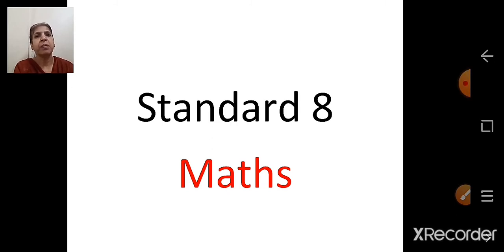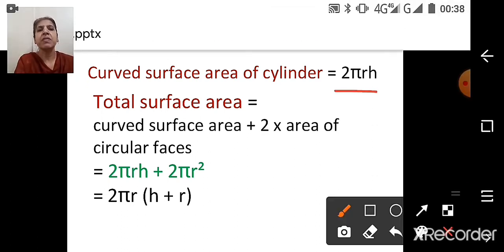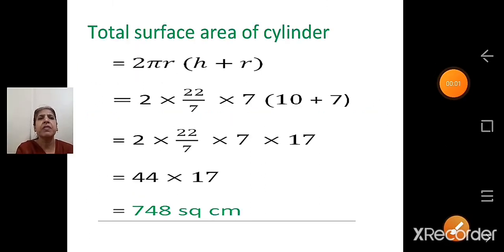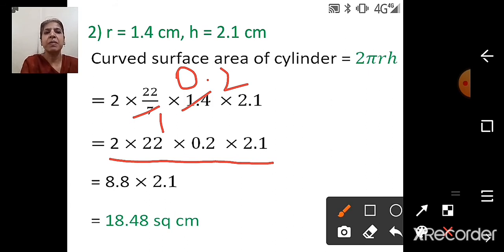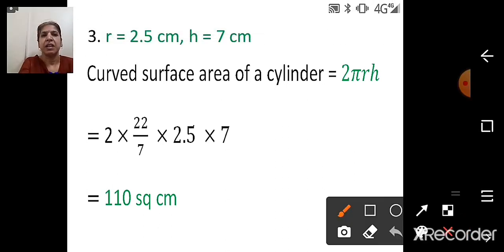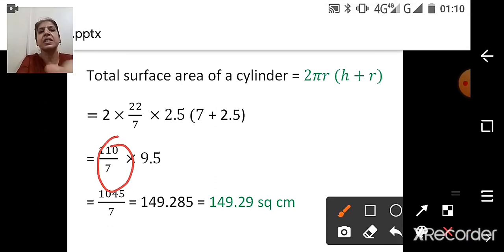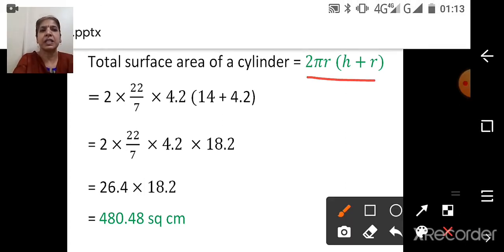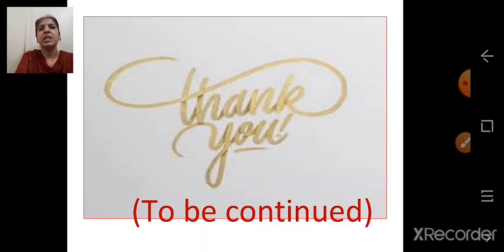Class_8_Maths_Chapter_16_Surface_Area_and_Volume_Part_3